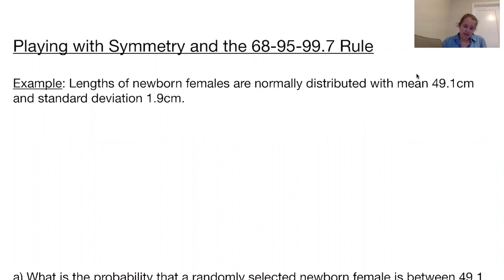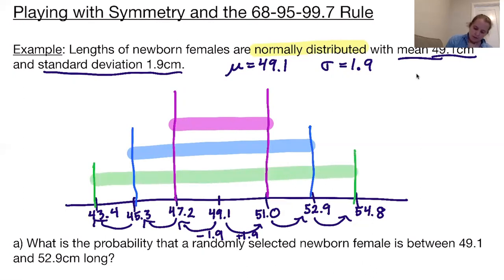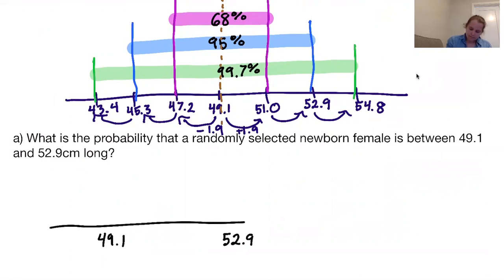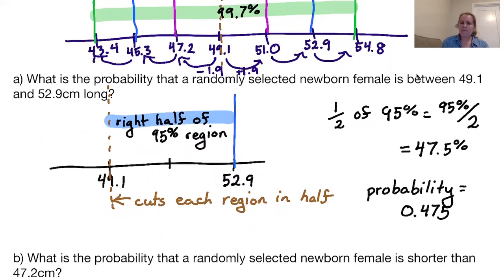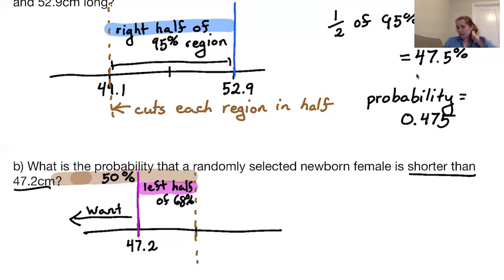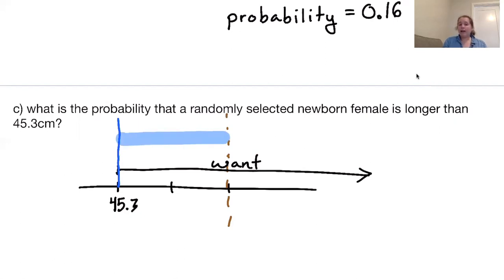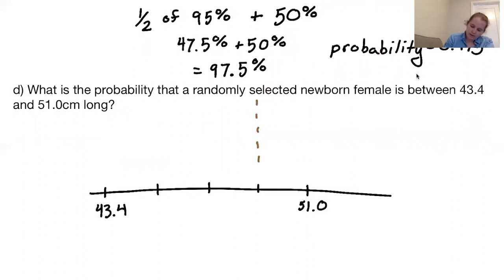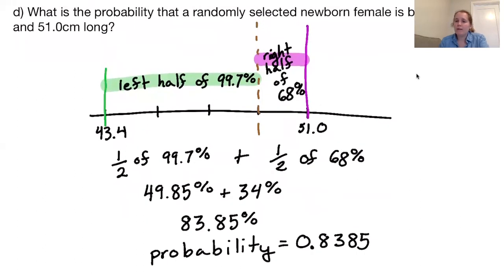Module 12: Playing with Symmetry and the 68-95-99.7 Rule